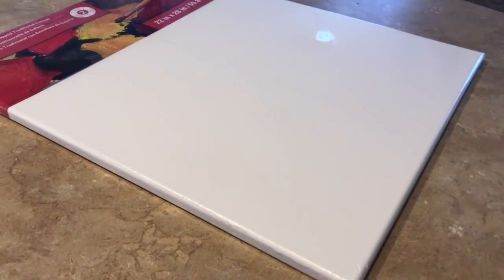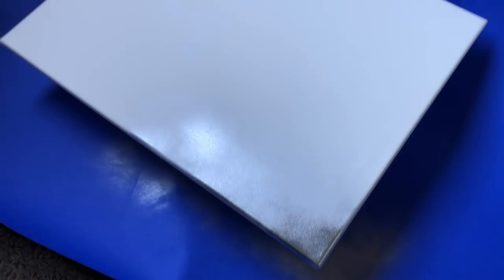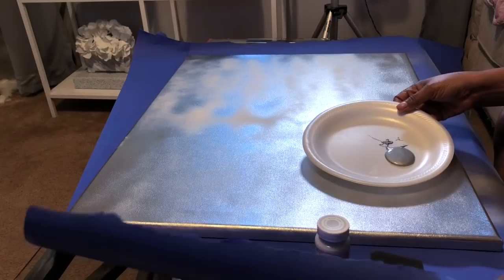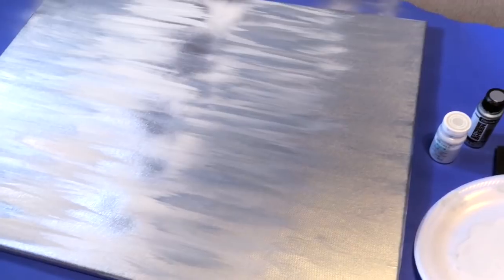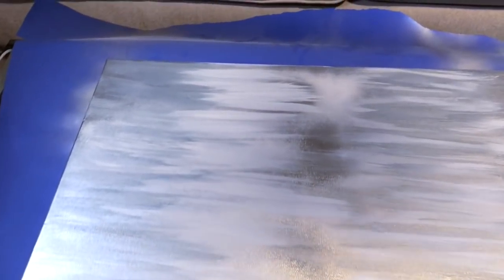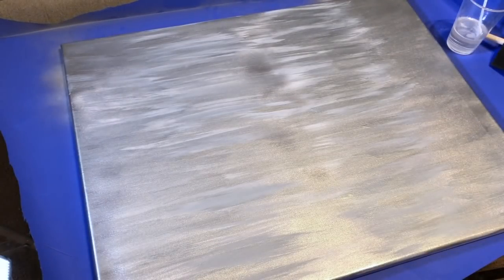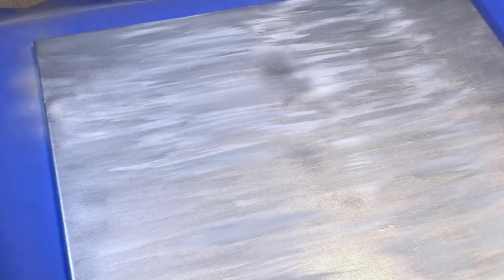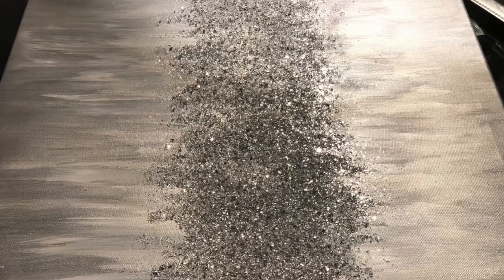DIY ZGALLERIE INSPIRED WALL ART | MOOREGIRL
Check out my Zgallerie inspired wall art I created for my bedroom wall.

Materials:
Rust-oleum Bright Coat Silver
Crushed glass - Ikea (discontinued) Try Michaels
or Starfiredirect.com (Titanium Reflective Fire Glass)
it might be larger pieces. You may have
to crush them to size.
Deco Art Extreme Sheen Metallic (Hobby Lobby)
Silver glitter chunky and fine - Michaels
Iridescent glitter fine - Michaels
Waverly caulk matte finished acrylic paint (Plaid) Michaels
Glaze Coat Epoxy - Home Depot Or PourOn - Michaels

Let's Hang Out On INSTAGRAM